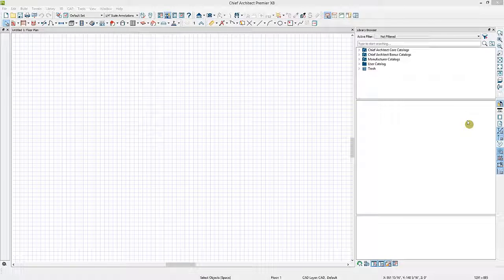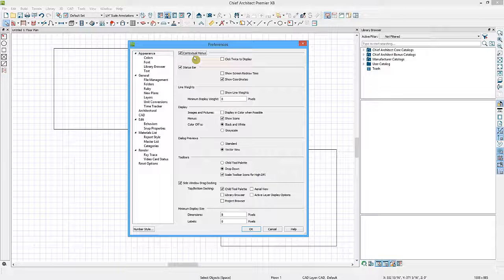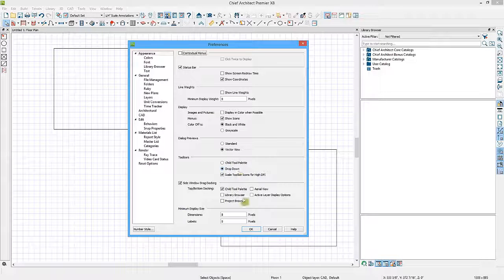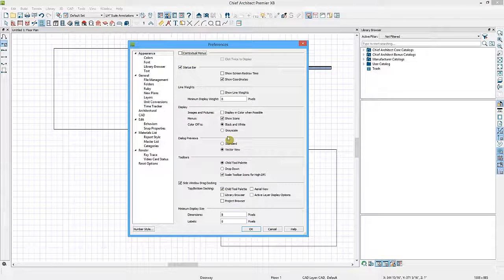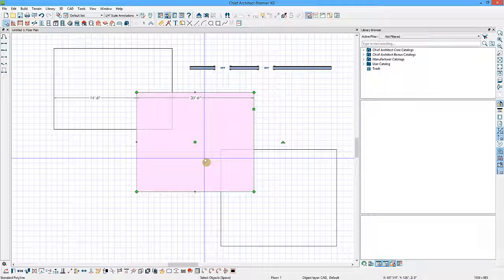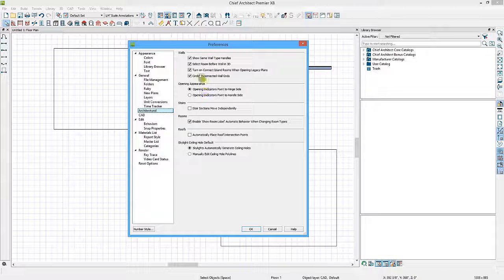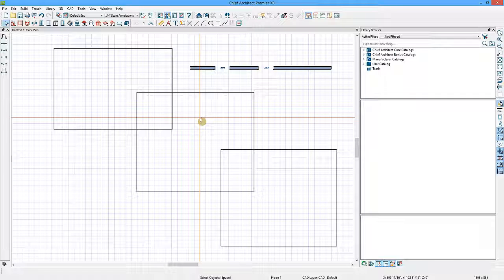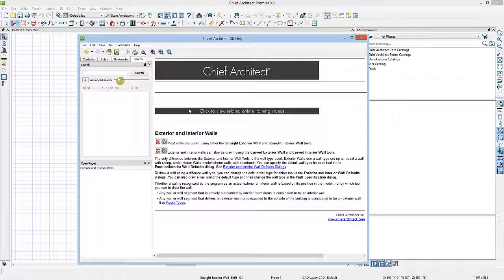3강 환경설정 요약